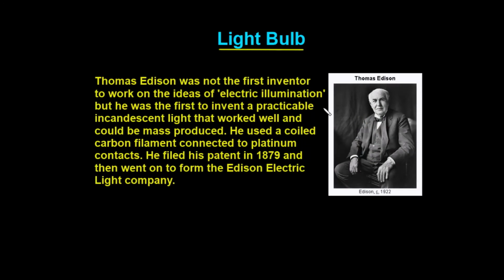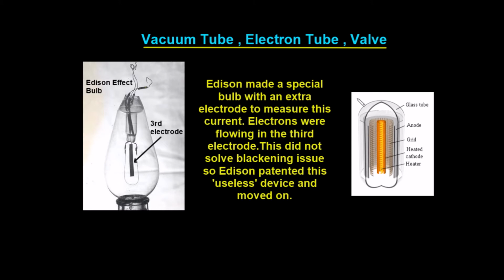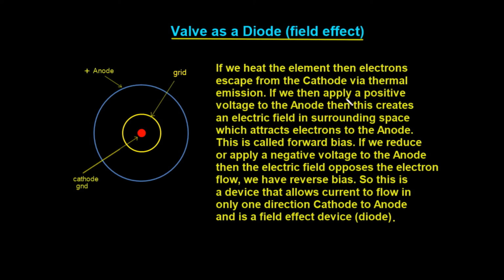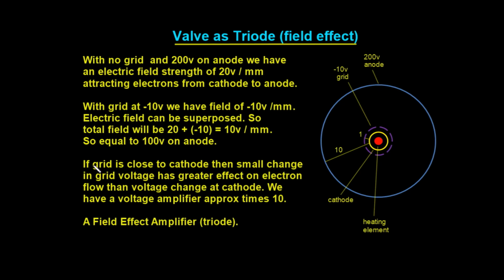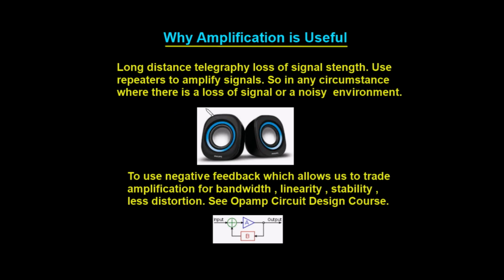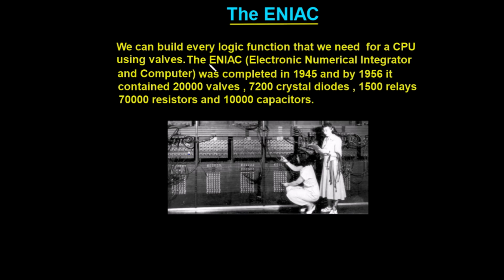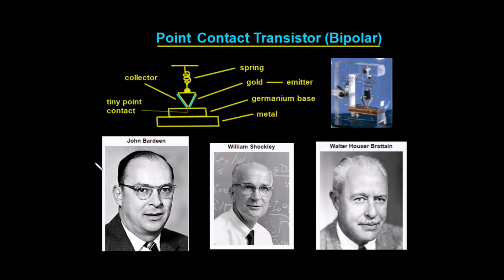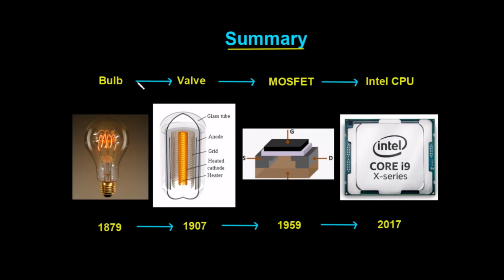From the Lightbulb to Pentium i9 CPU